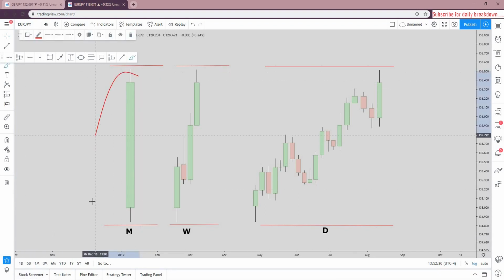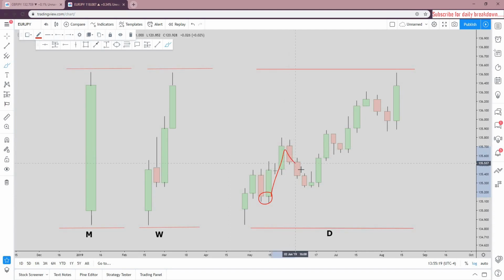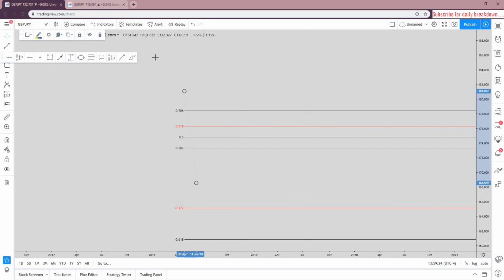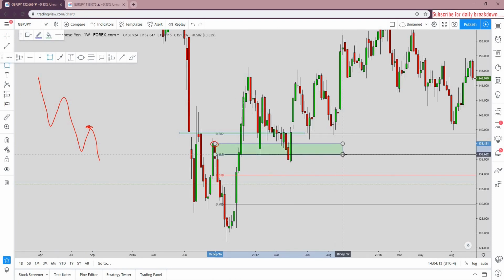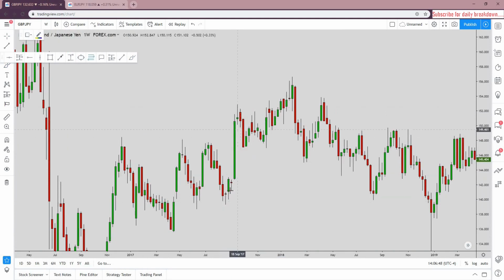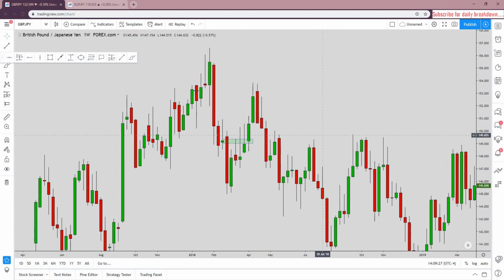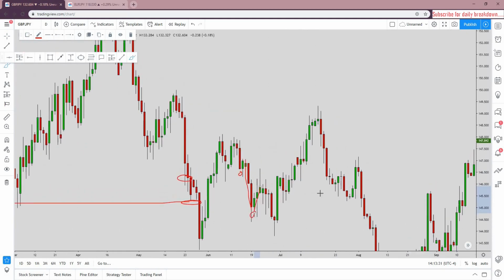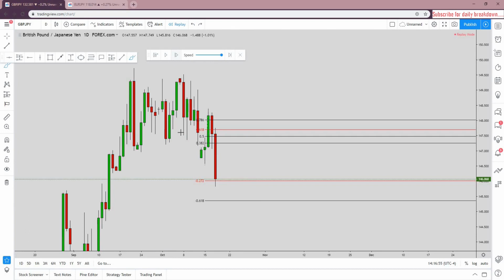How to Trade Multiple Time Frames : Price Action Mastery FREE : Lesson - 2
How to analyze multi time frame and understand price action.